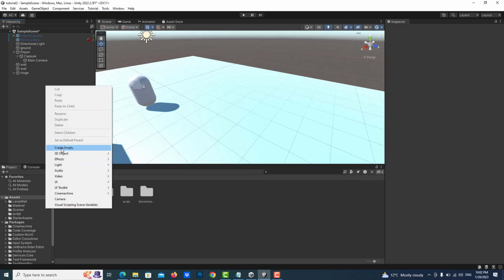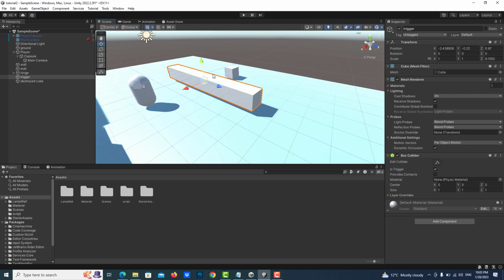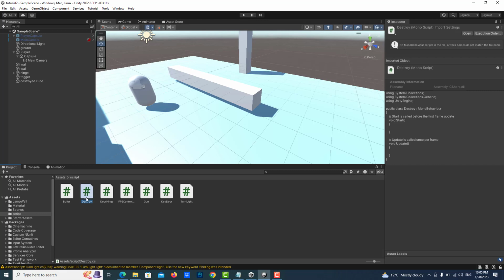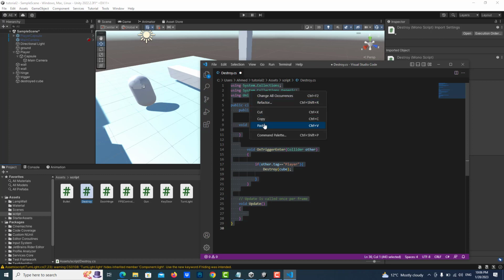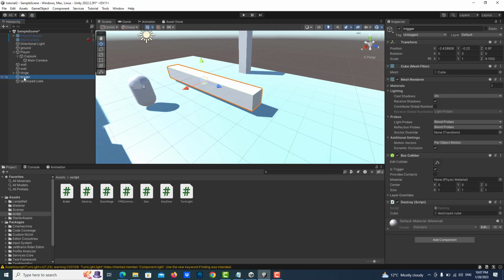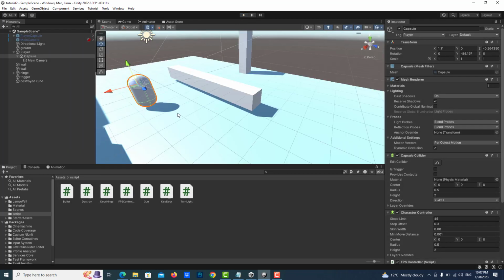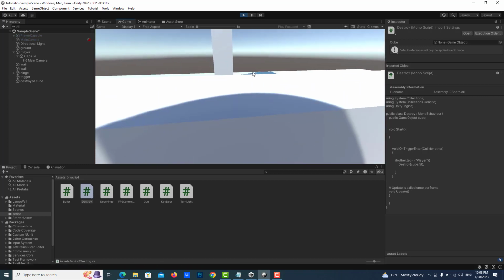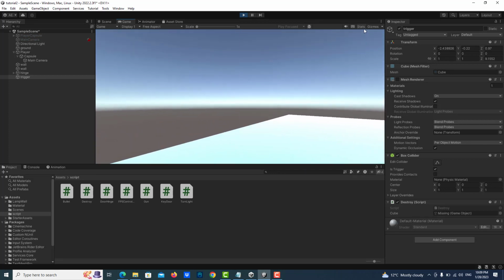Unity | Destroy any Object in unity with a Trigger - Script Sncluded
Unity Tutorial #7 :   Destroy any Object in unity with a Trigger - Script Sncluded